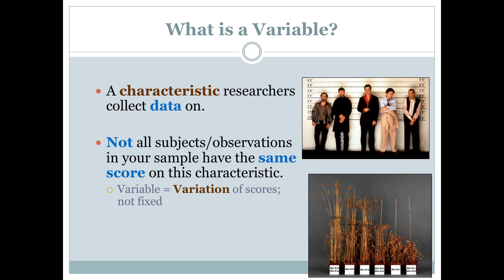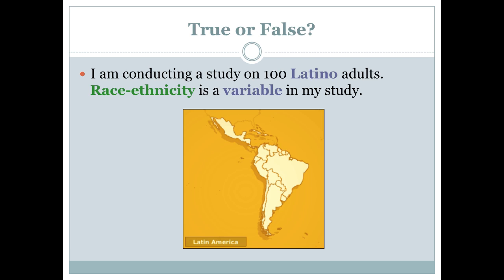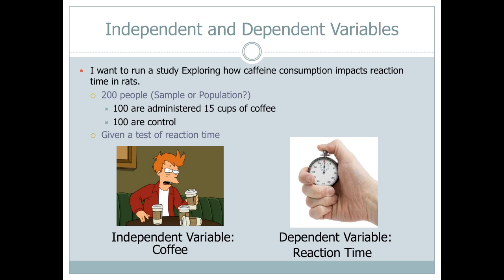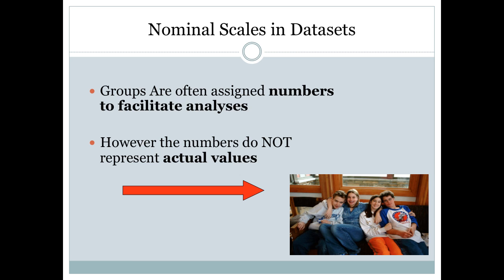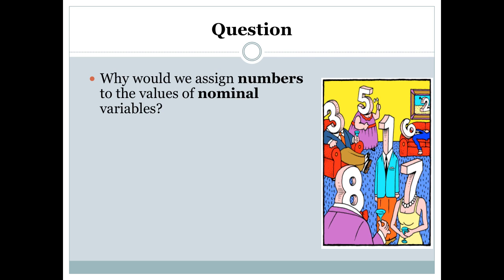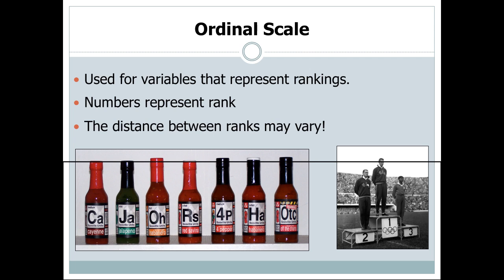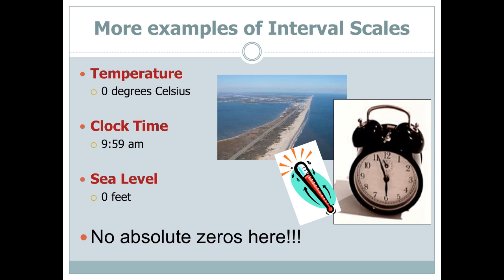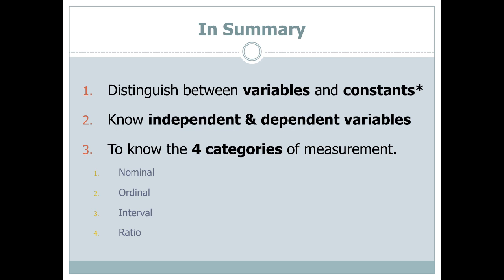3 OrganizingVariables LevelsofMeasurement